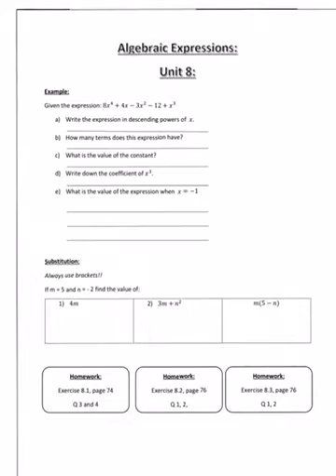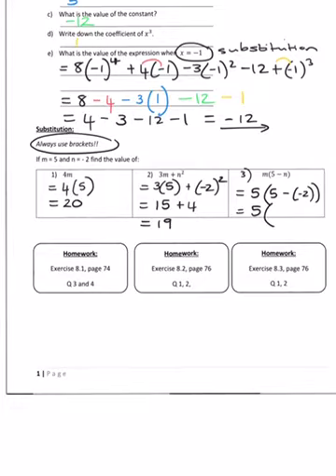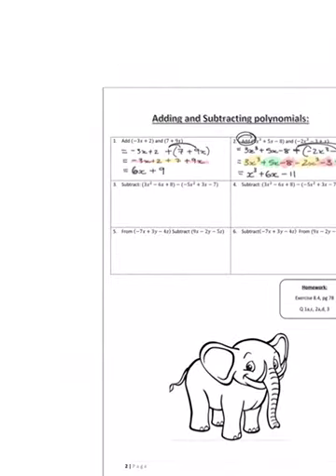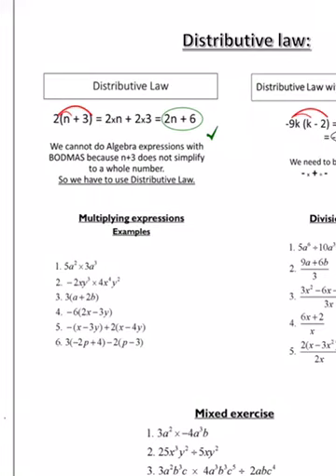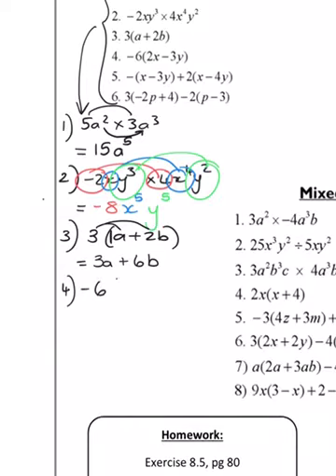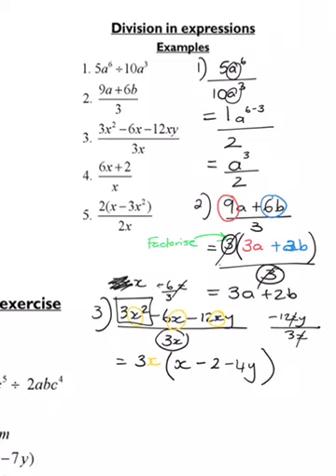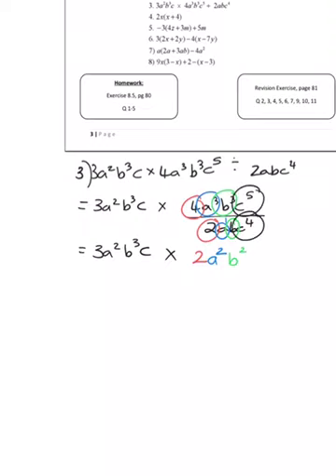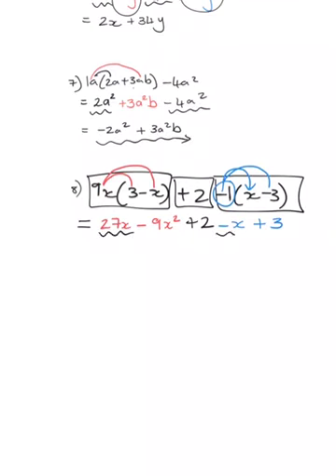Grade 8 Unit 8 - Algebraic expressions continued